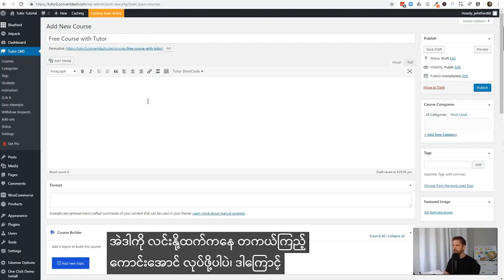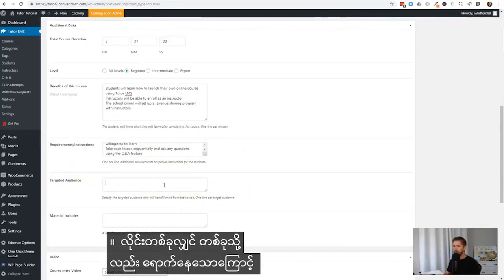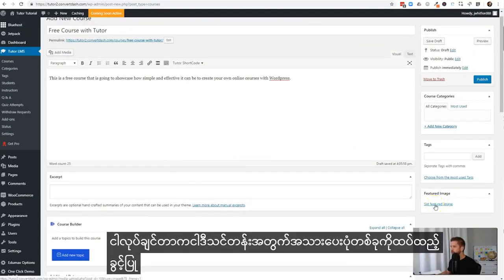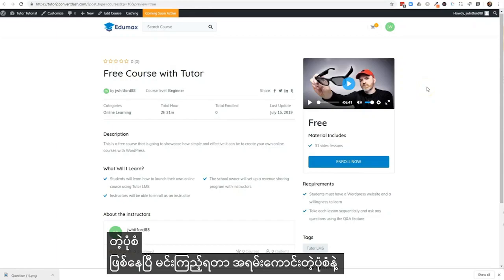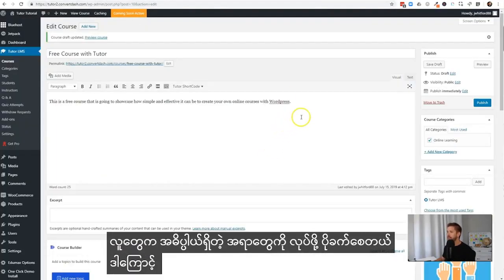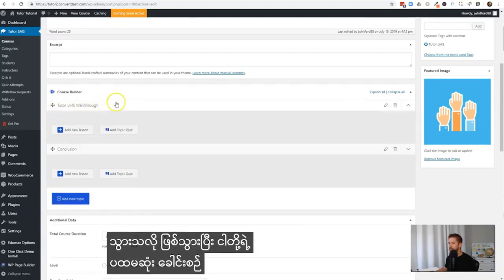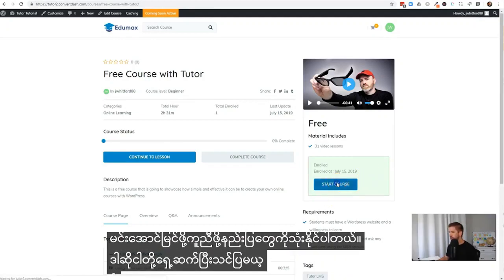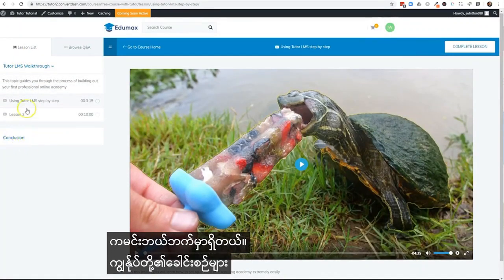Tutor LMS Instructor